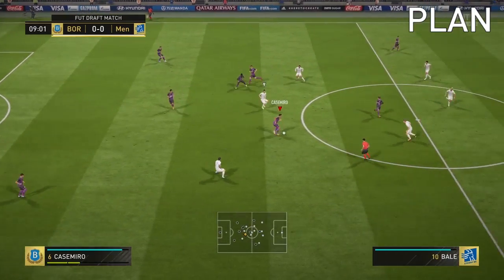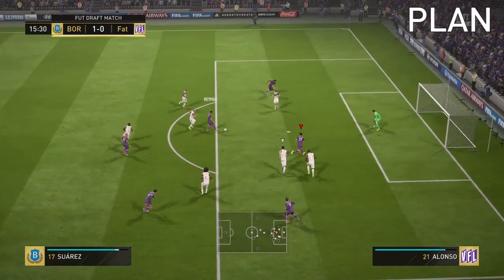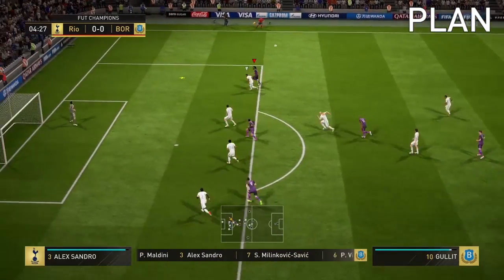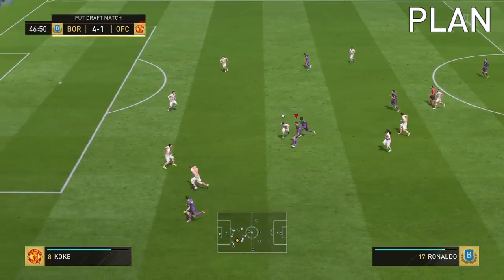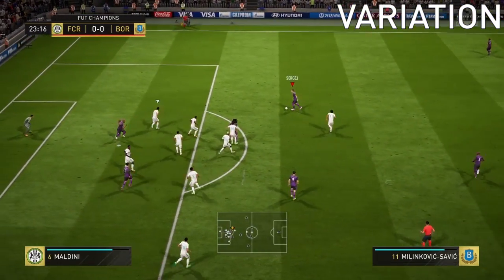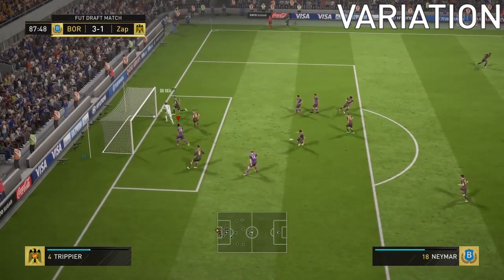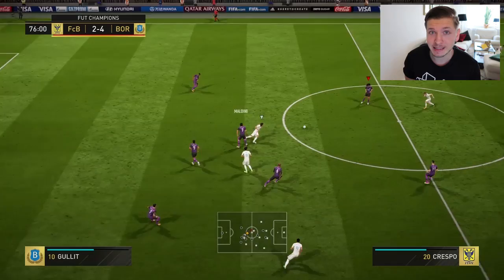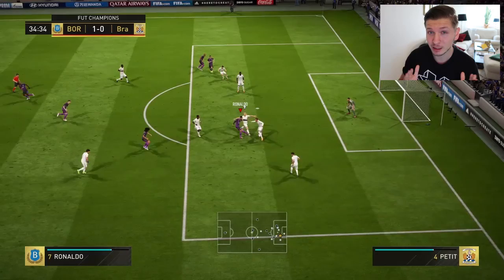HOW TO ATTACK IN FIFA 18 - THE 4 KEYS TO SCORE MORE GOALS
FIFA 18 attacking tutorial walking you through the four ground rules of attacking in FIFA which will help you score more goals.